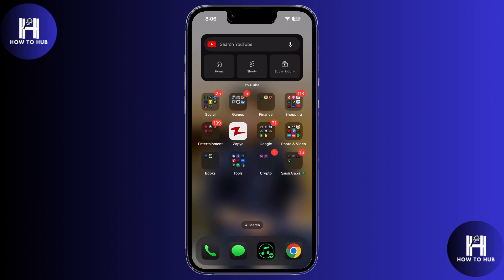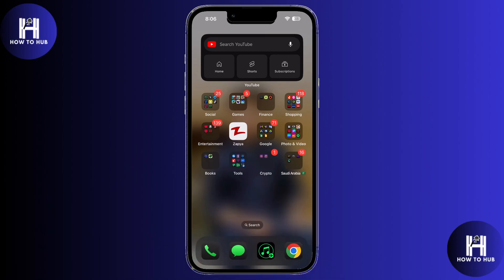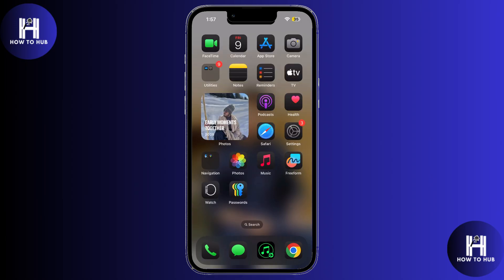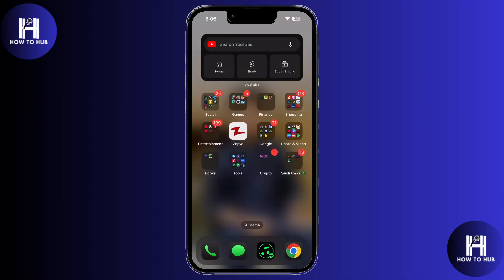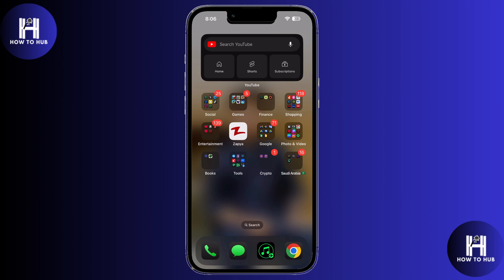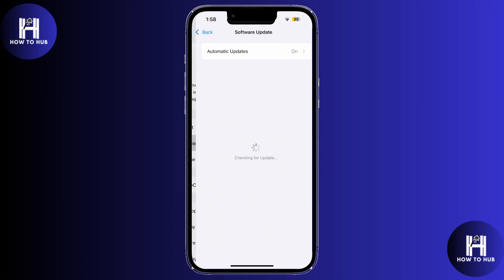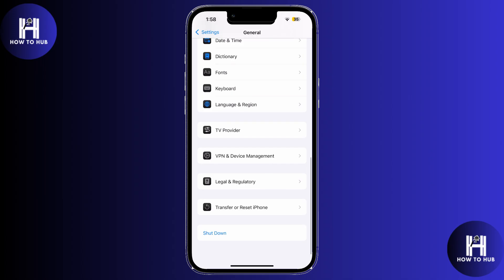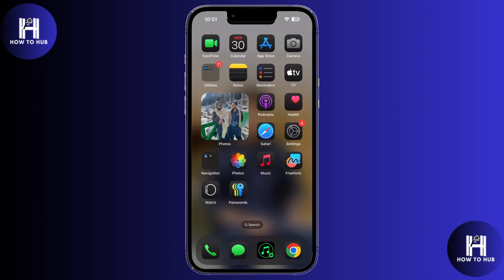iPhone 15 Pro Max Not Charging? | Fix Charging Issue in 2025 (Step-by-Step Guide)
Learn how to fix iPhone 15 Pro Max not charging issue in 2025 with this easy step-by-step guide.
If your iPhone isn’t charging properly or not responding to a charger, this video covers all working solutions.

⚡ Clean charging port & check cable
🔋 Reset iPhone settings (safely)
🧰 Update iOS & fix software bugs
📱 Apple-certified troubleshooting